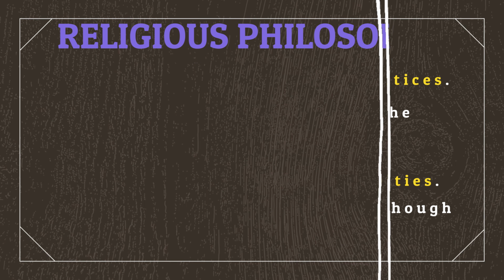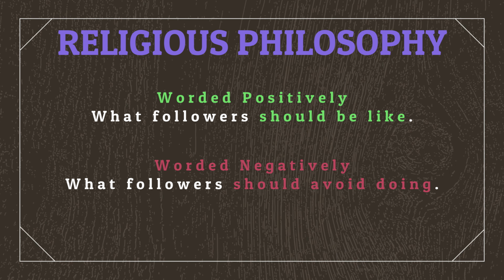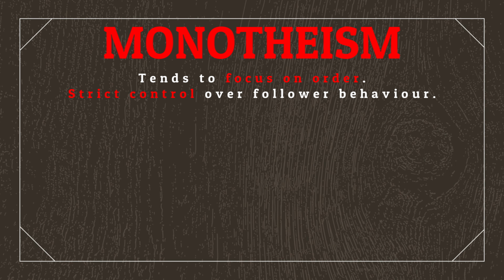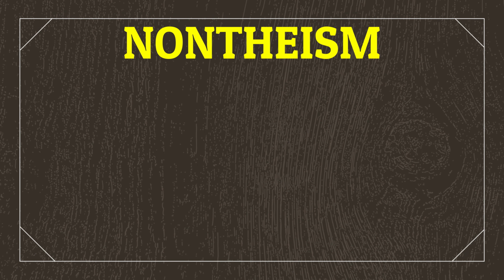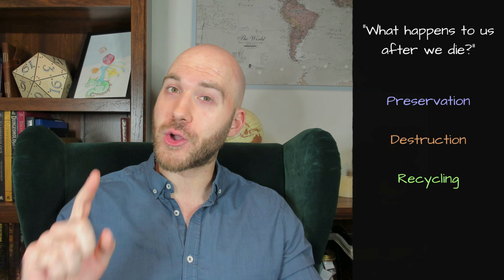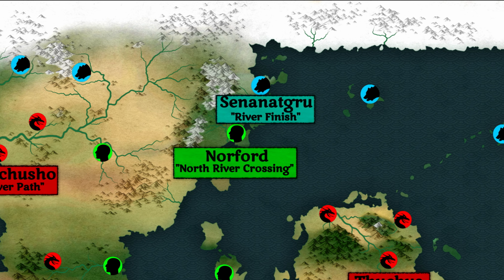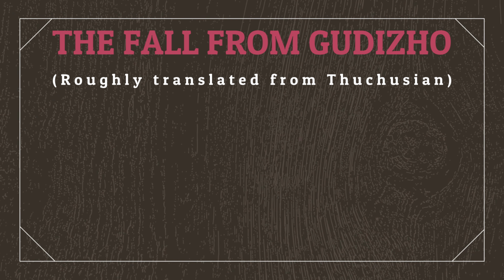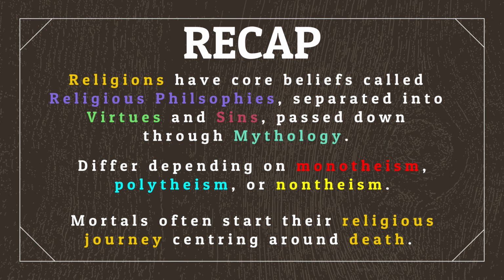The Blueprint of Religions (With And Without Gods) | Worldbuilding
Episode 23: Religion & Mythology

In this video we discuss worldbuilding religions, looking at the fundamentals of what makes a religion, the different types of religious practices and orders, and how to implement them into your worldbuilding projects.

All music, images, and other media used in this video are available for commercial use with Creative Commons licensing, found